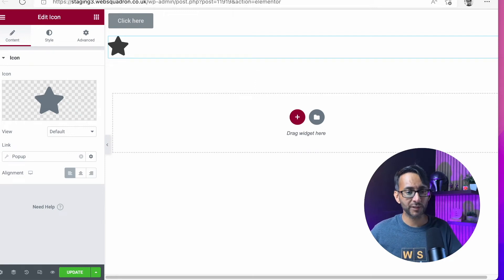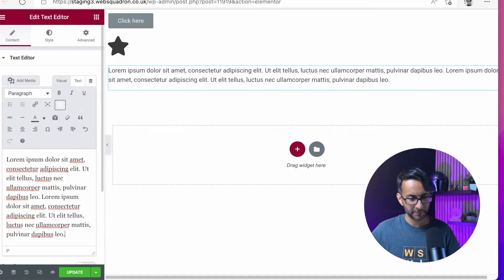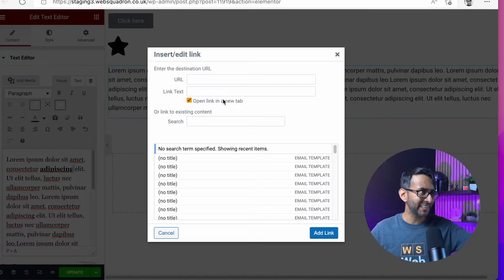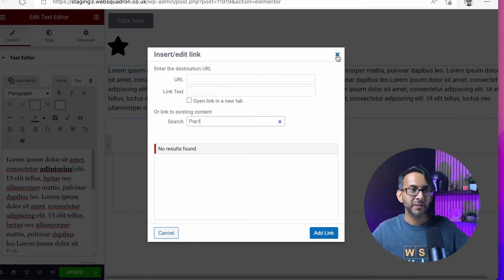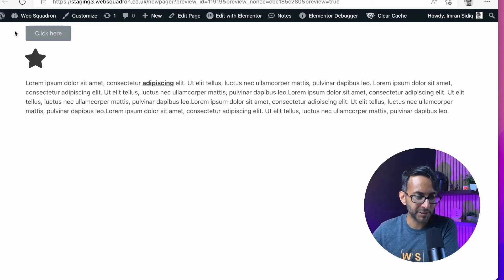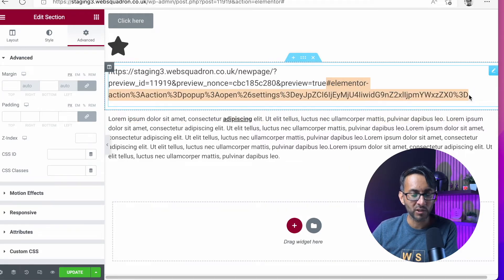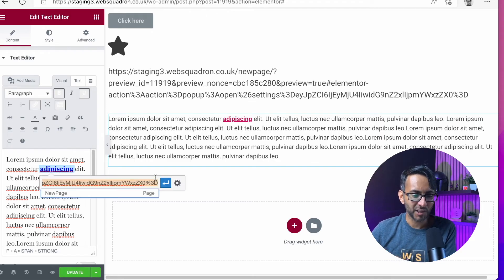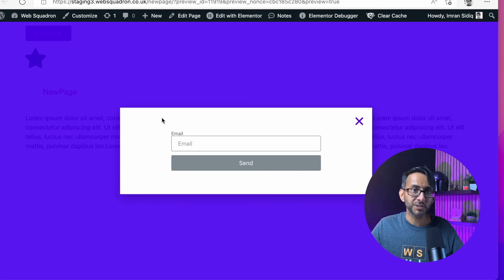Open a Pop-Up when you click on Text - Elementor Wordpress Tutorial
If you're not using a Headline, Icon, or a Button to open a Pop-Up - can it still be done?

Yes!

3m Ethernet Cat 7 Cable (to maximise the Internet Connection as the room is upstairs)